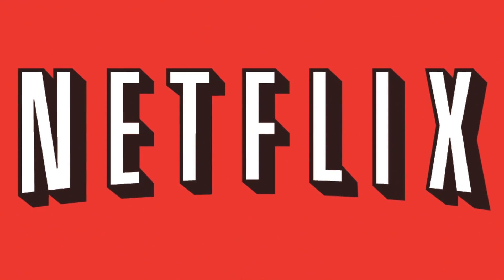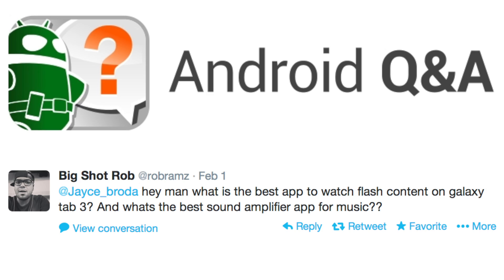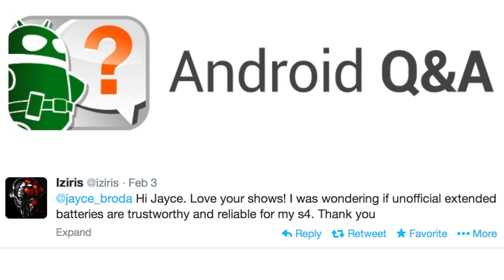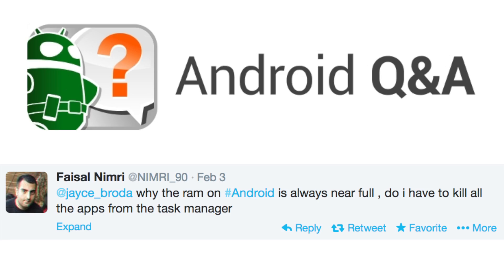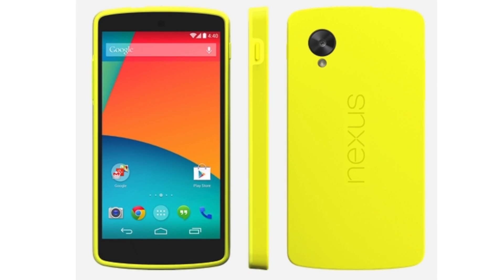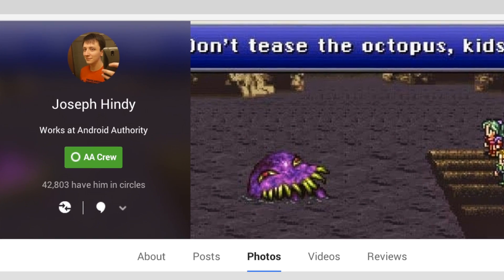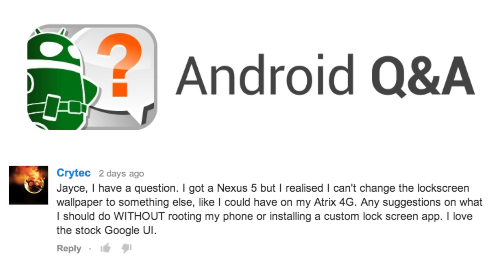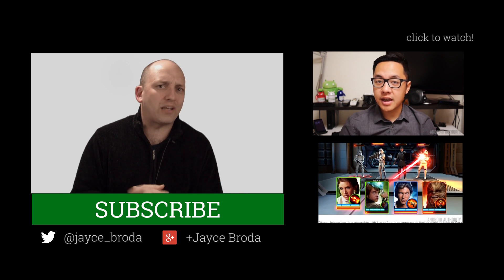How To Use Flash on Android & Do Extended Battery Cases Really Work? - Android Q&A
Join Jayce as he talks about how to get adobe flash to work on your android device, do extended battery cases truly work, and the easiest way to save device RAM.

Get your Android Authority gear!